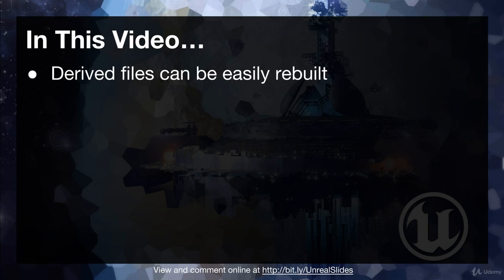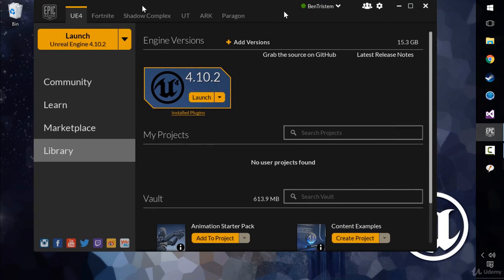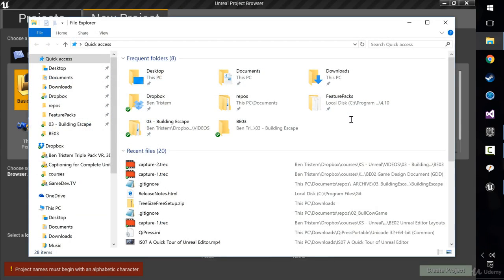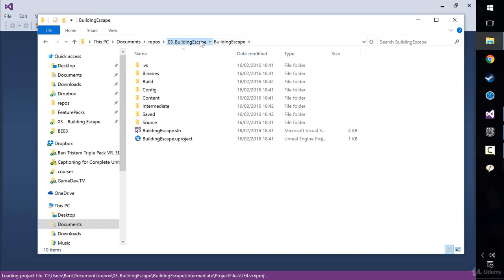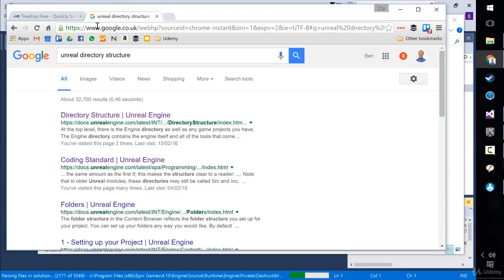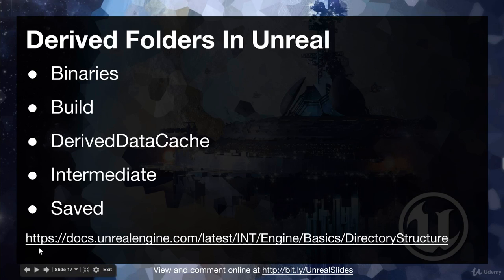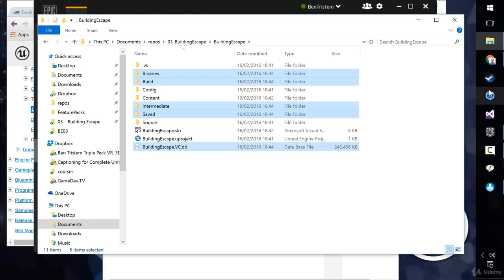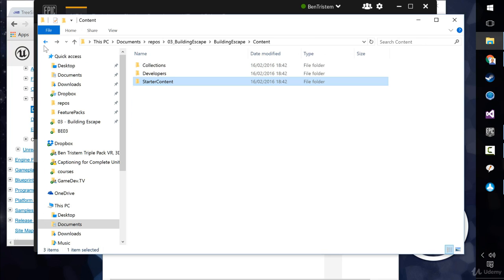57 Ignoring Unreal Derived Files